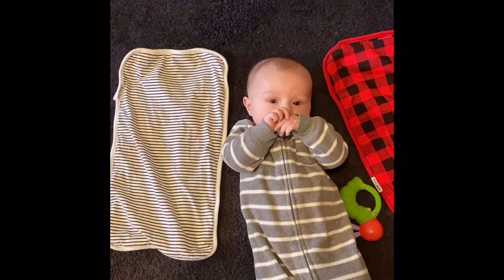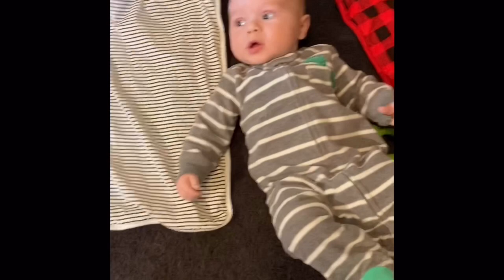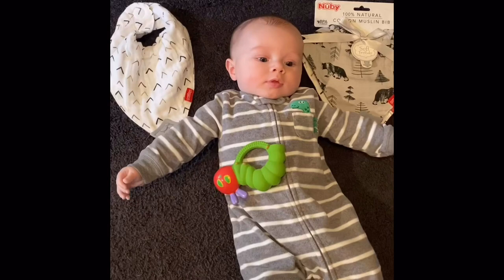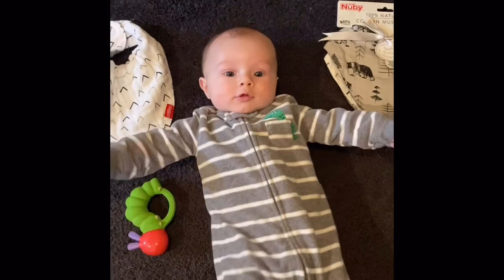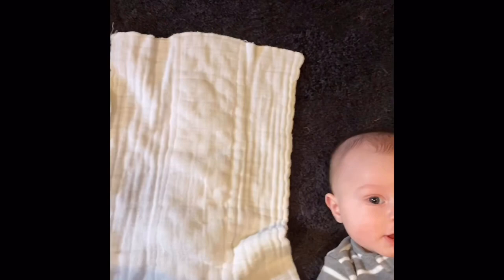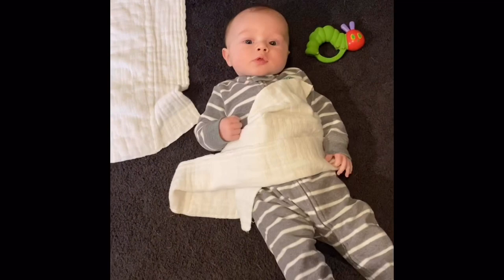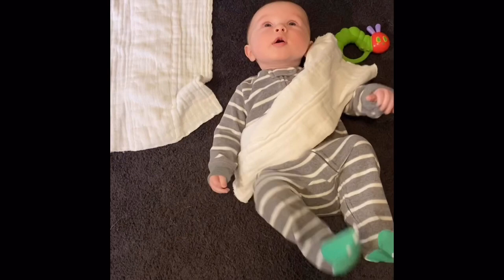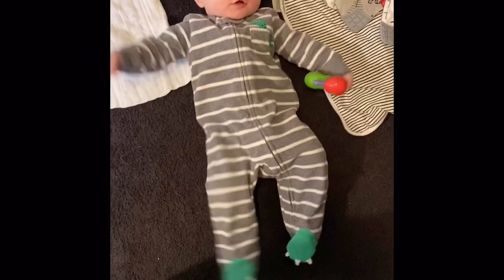Baby Ronan’s favorite burp cloths.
Ronan gives his opinions and reviews on the 3 types of burp cloths/ bibs that he uses on a day to day basis.
Below are links to find out more information on them.

- Target cloth diaper:

- AZ Baby burp cloth:

- KiddyStar burp cloth:

- Nuby bib: